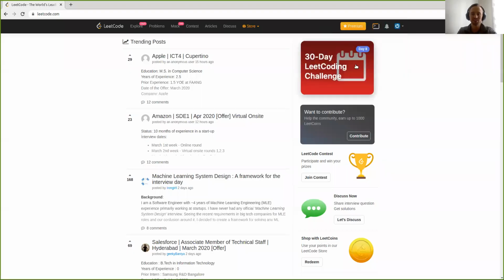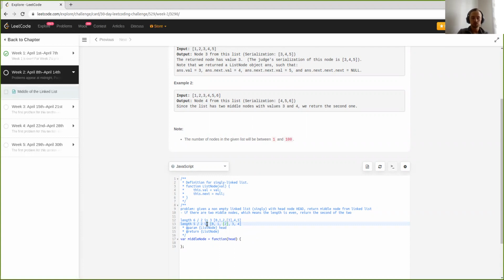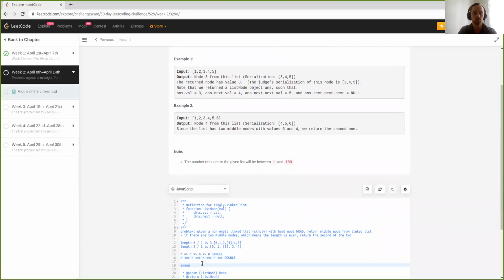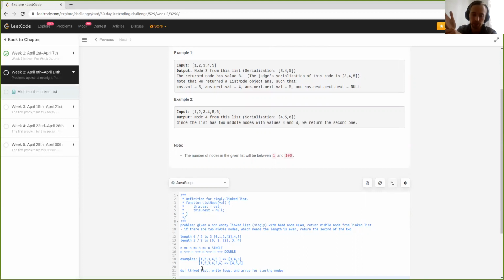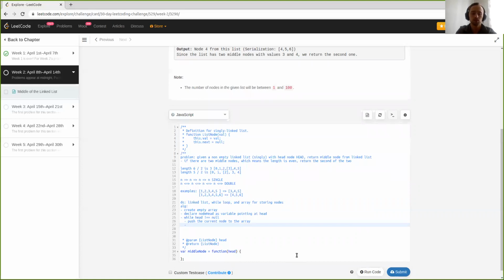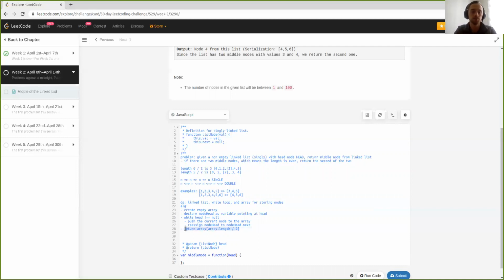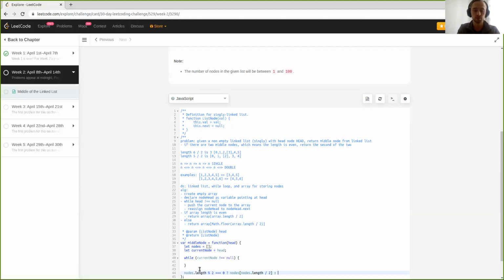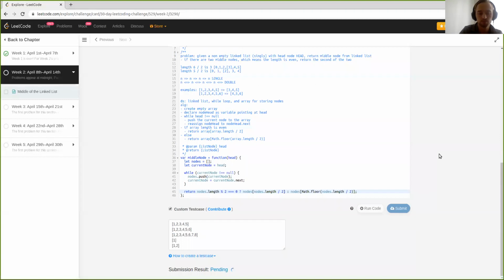30 Day LeetCode Challenge - Middle of the Linked List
Welcome to the 30-Day LeetCode Challenge. Most of the videos in this series will be recorded live to simulate the reality of coding under pressure in an interview.

Day 8 is Middle of Linked List.